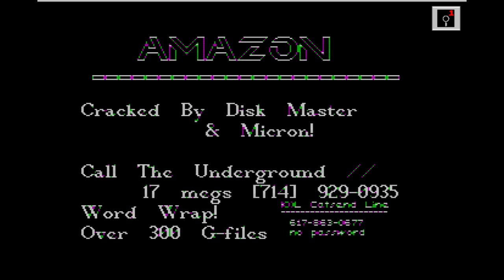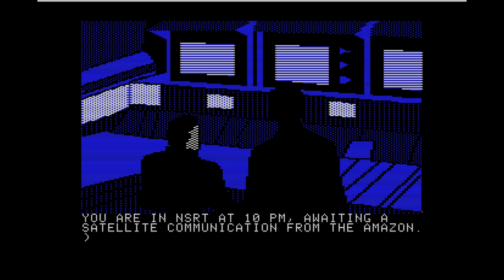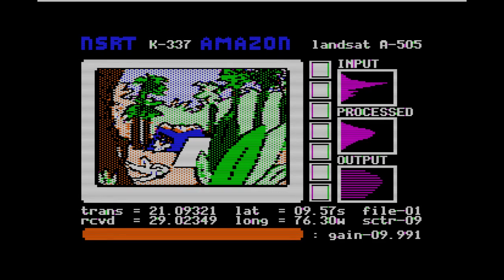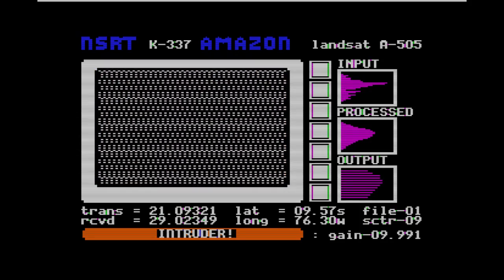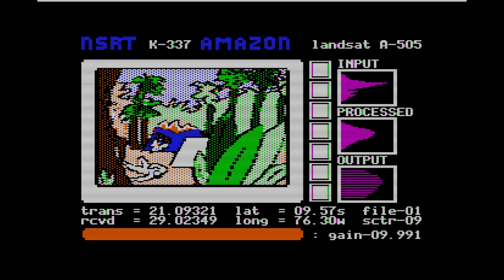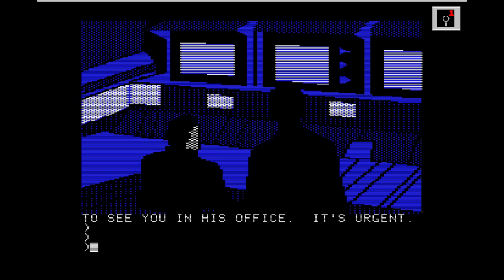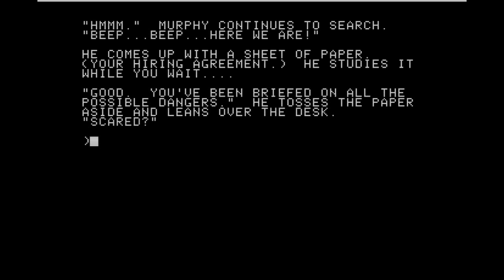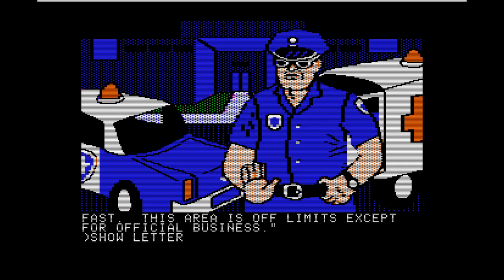Amazon, by Michael Crichton (yeah, the Jurassic Park guy) - 3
Plan B to complete Amazon - we switch to a browser-based Apple IIe emulator. If you want to play yourself.  I don't know if saving is possible here, though.